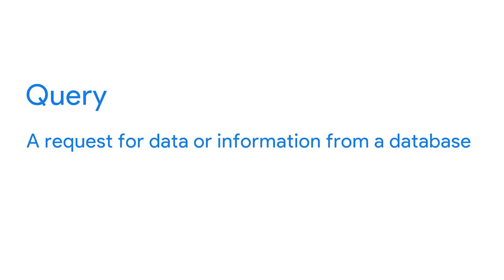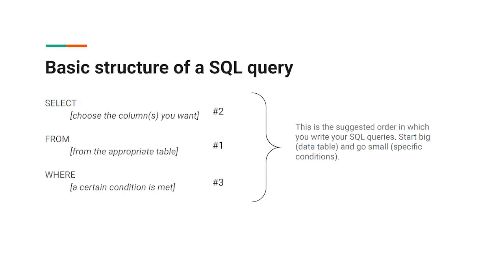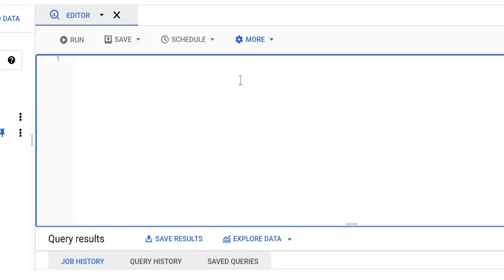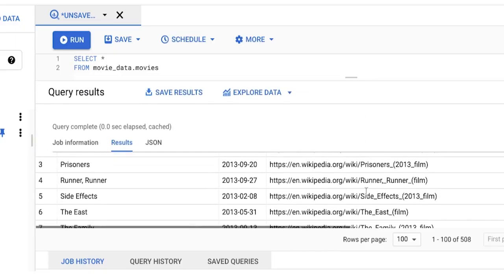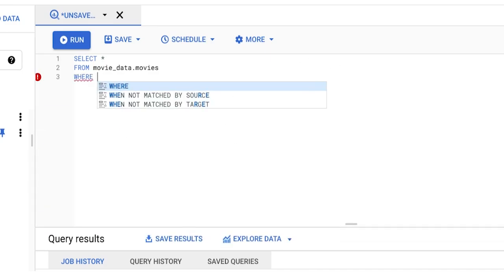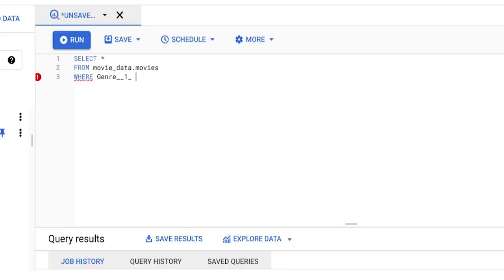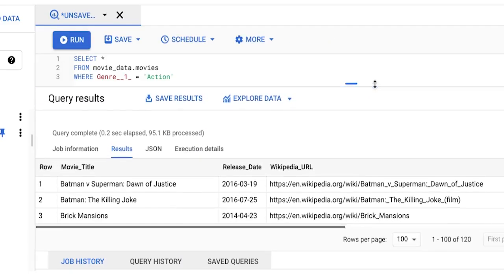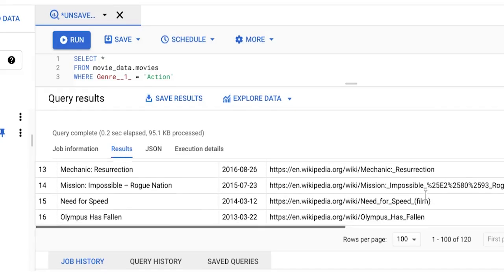21-SQL in action